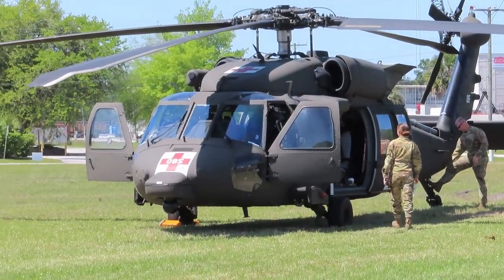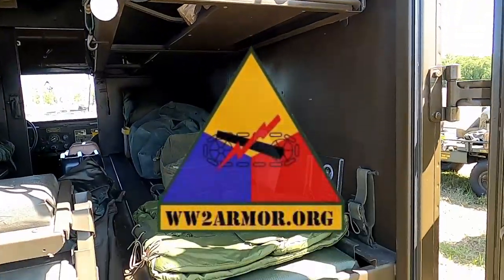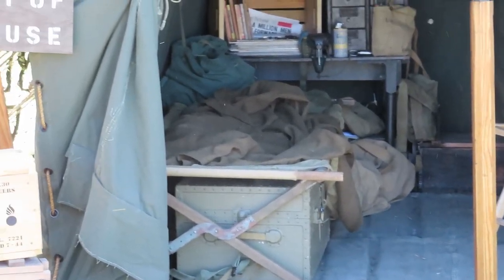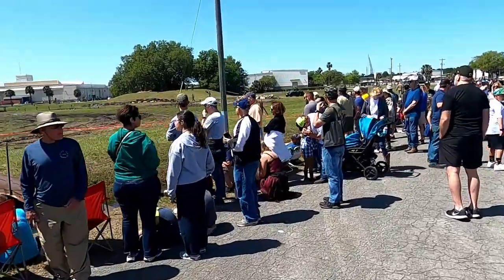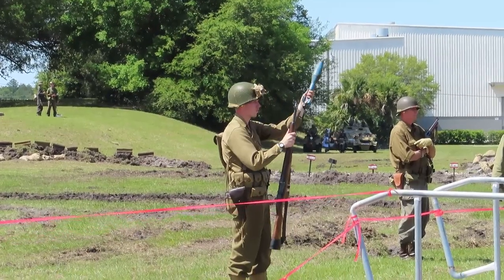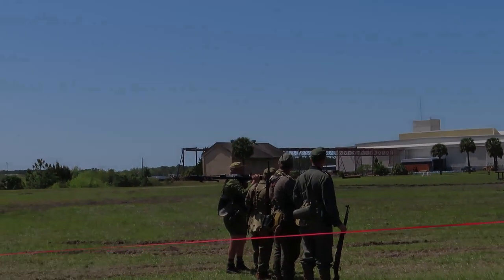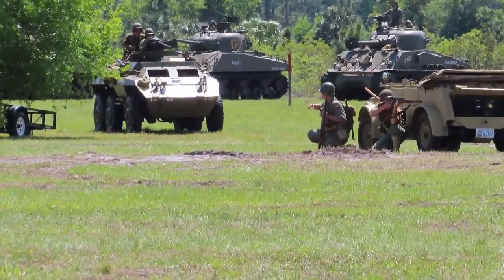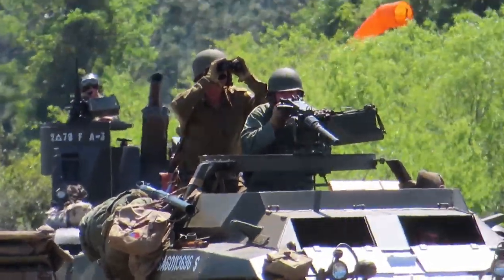Visiting the First Florida Chapter MVPA Winter Rally 2022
Mr. and Mrs. Camper visit Green Cove Springs, FL. for the 40th Anniversary of the First Florida Chapter Military Vehicle Preservation Association's (MVPA) Winter Rally. Also in attendance was WW2Armor and re-enactors from around the state who conducted a WWII reenactment of 'Operation Husky - Sicily 1943' which was the highlight!

Operation Husky: shorturl.at/ktwAK